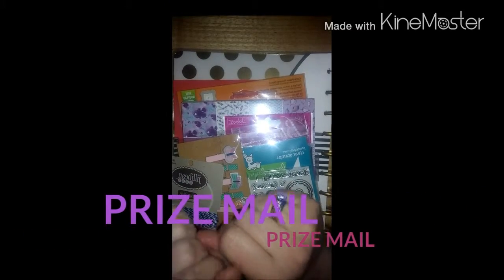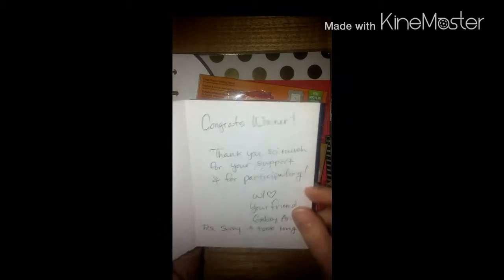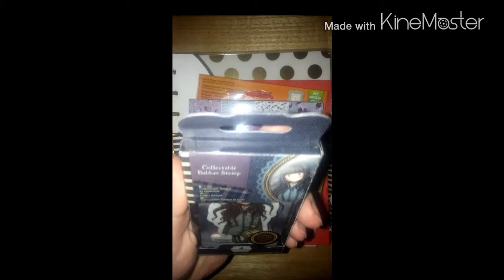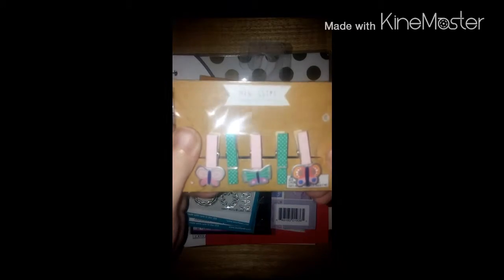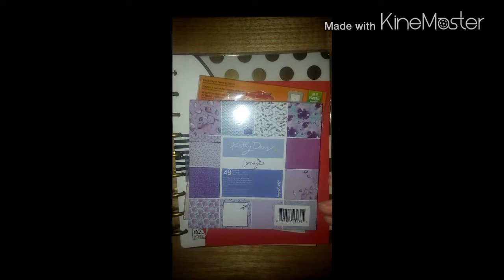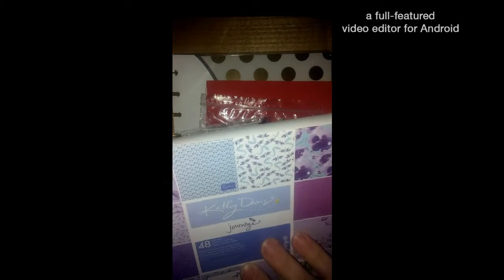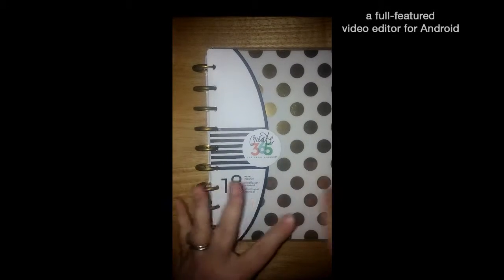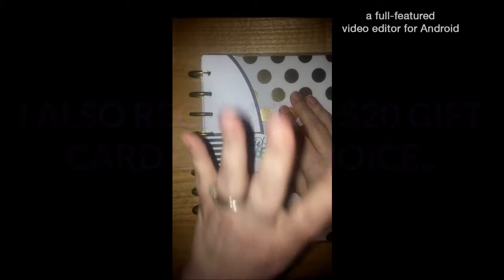PRIZE mail from Gabby Arias